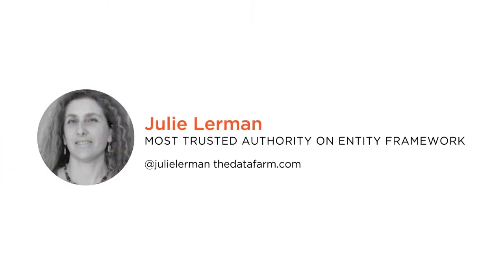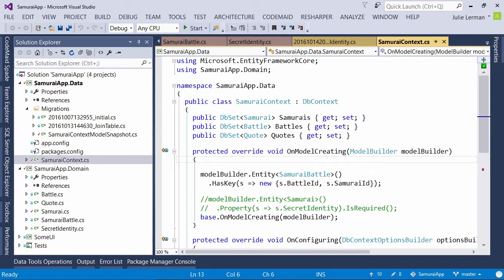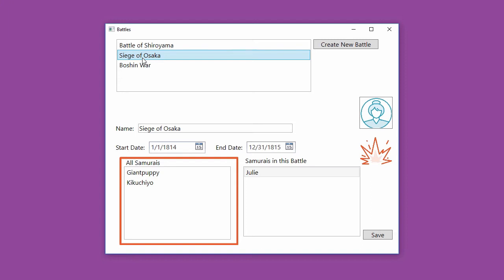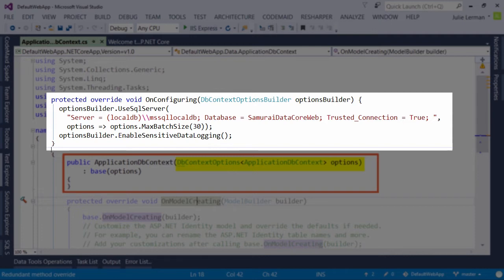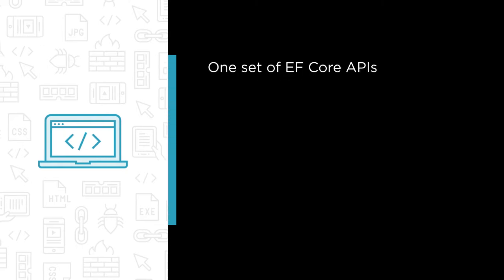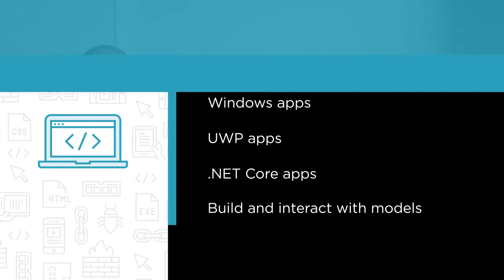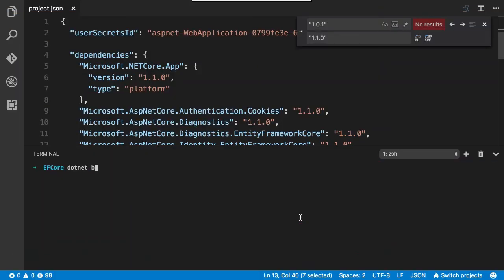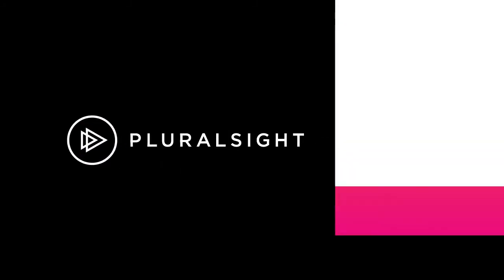Course Preview: Entity Framework Core: Getting Started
Join Pluralsight author Julie Lerman as she walks you through a preview of her "Entity Framework Core: Getting Started" course found only on Pluralsight.com. Become smarter than yesterday with Julie’s help by learning about one set of EF Core APIs; Windows apps; UWP apps; .NET Core apps; and building and interacting with models.